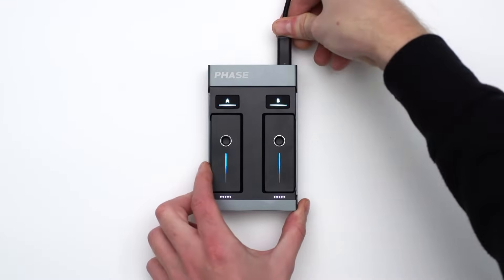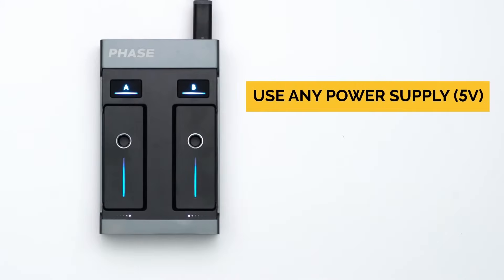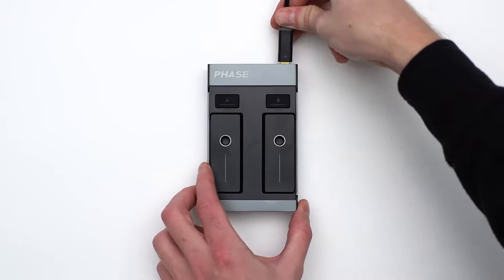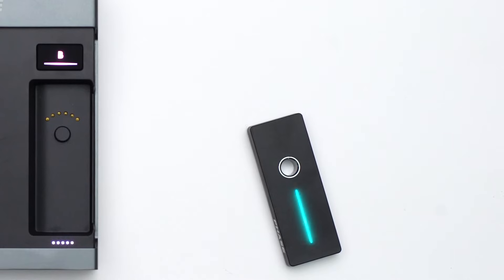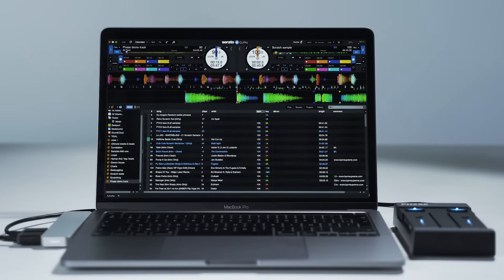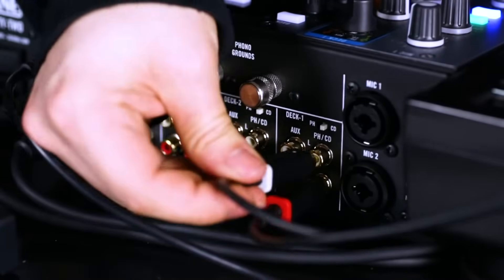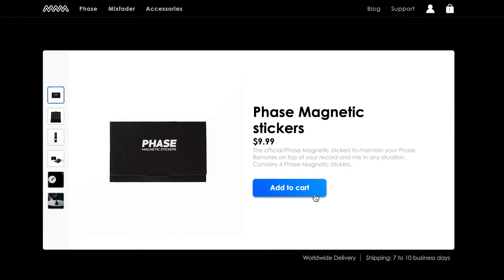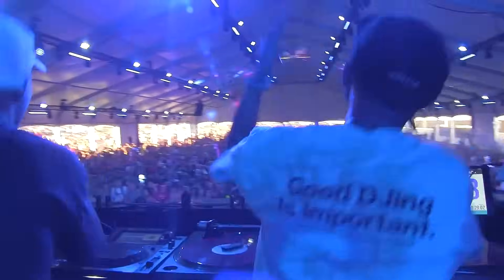How to set up your Phase DJ controller: full product overview [OFFICIAL TUTORIAL]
Dive Deeper into Phase: Your Ultimate Guide is here!

Learn how to kickstart your Phase DJ controller experience, navigate the dedicated configuration software Phase Manager, and seamlessly integrate it with your DJ software and setup.

☎️ Need expert assistance? Reach out to our product specialists ➡️
🛒 Ready to take the plunge?

Jump to the Good Stuff:

00:00 - 00:22: Let's Get Started
00:23 - 00:49: What's included in the Phase Box
00:50 - 1:29: Powering Up Phase
1:30 - 2:29: Installing Phase Manager
2:30 - 2:59: Keeping Phase Updated
3:00 - 3:40: Syncing the Remotes
3:41 - 4:04: Customizing Your Phase
4:05 - 4:29: Integrating with DJ Gear
4:30 - 5:24: Setting up with Serato DJ Pro via HID mode
5:25 - 6:16: Setting up with Other DJ Software via DVS
6:17 - 6:37: Placing Those Magnetic Stickers
6:38 - 7:04: Remote Calibration
7:05 - 7:28: The Art of Manual Calibration
7:37 - 7:55: How to Download the User Guide Manual

Get ready to unlock the full potential of Phase – it's time to elevate your DJ game to new heights.